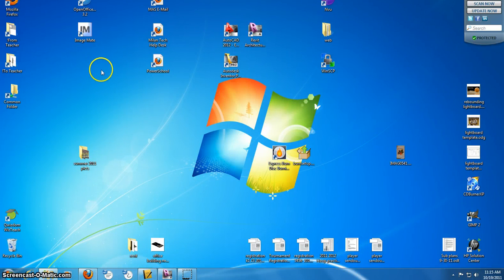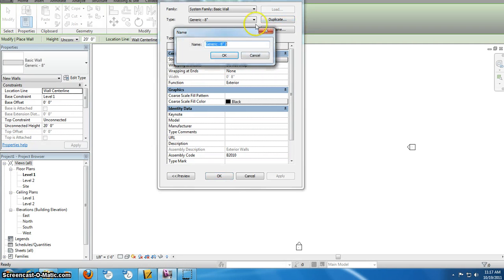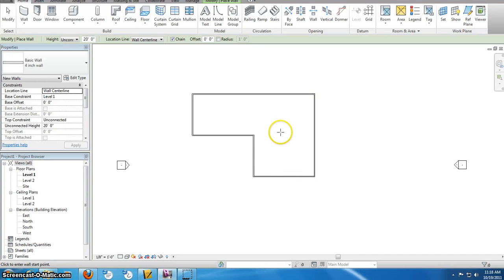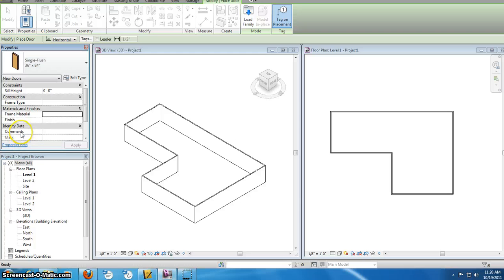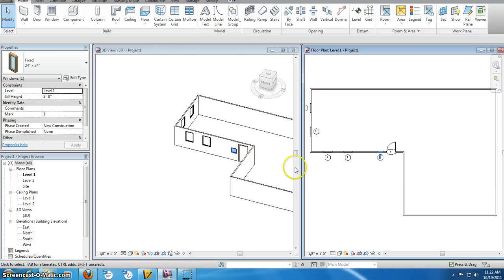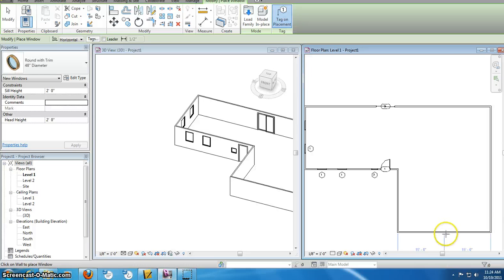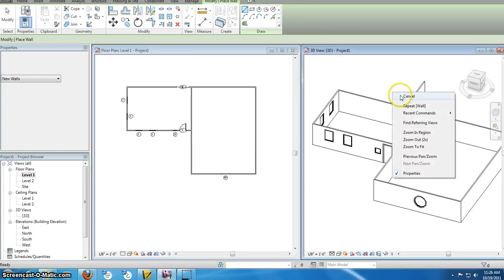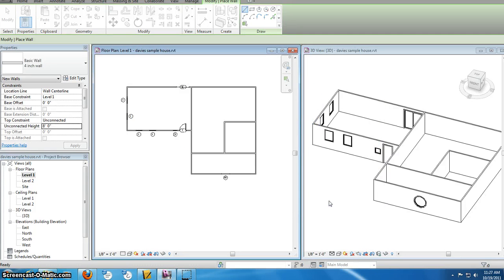walls, doors, windows correct movie - Copy.mp4